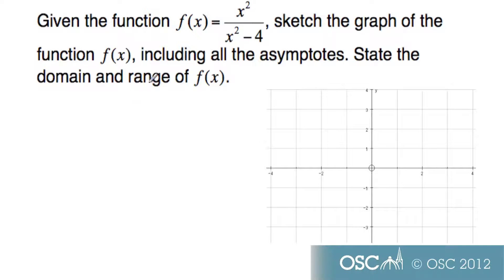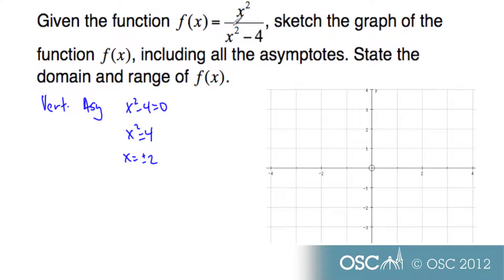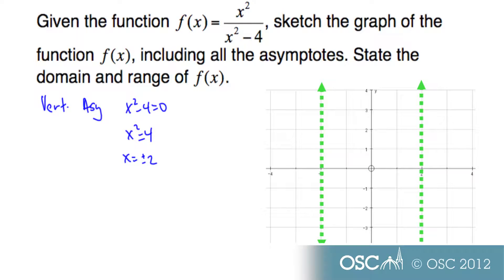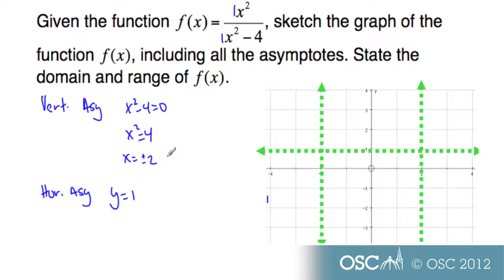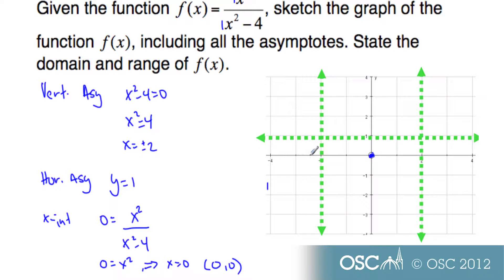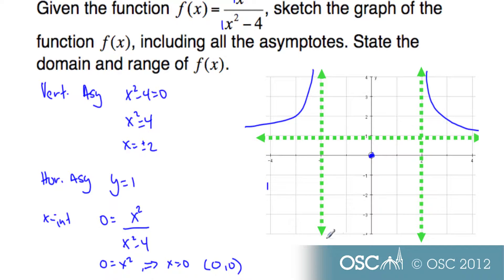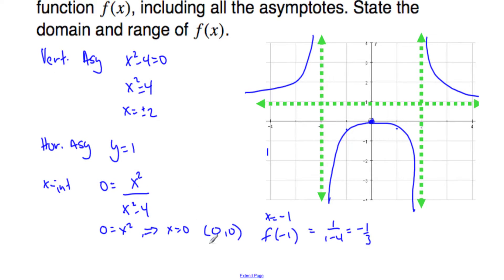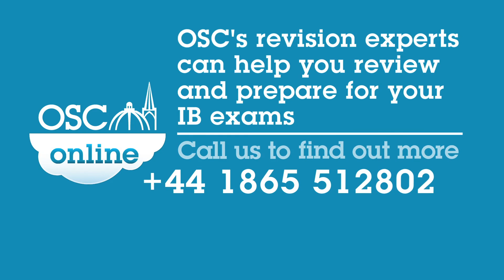E2.4.1A Rational Functions - domain and range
Oxford Study courses worked with some top IB teachers to create a full range of IB Maths videos closely alligned to the syllabus.

This video is a worked example from a Maths HL topic. We hope it helps!